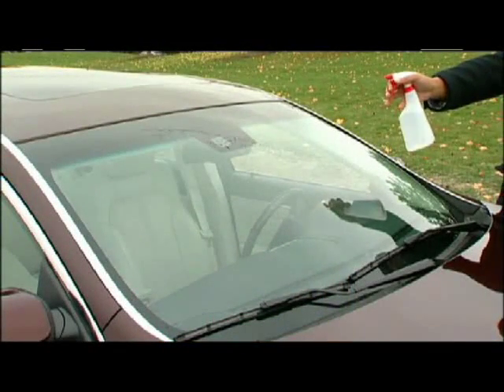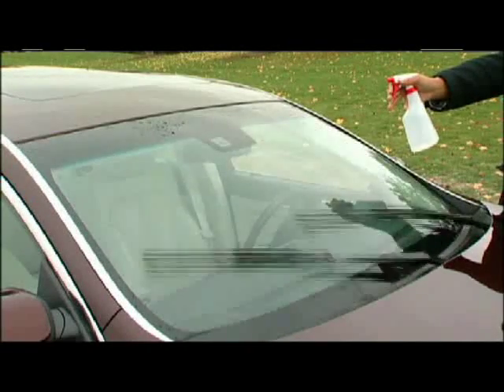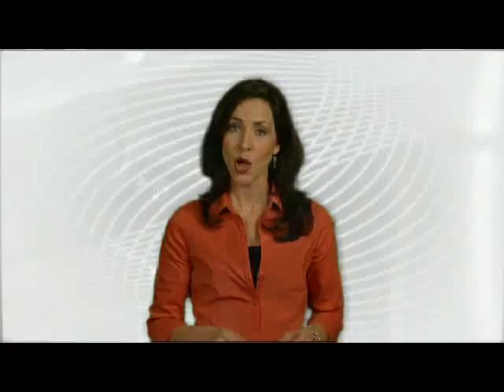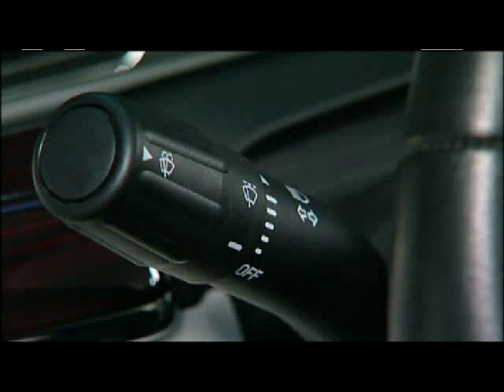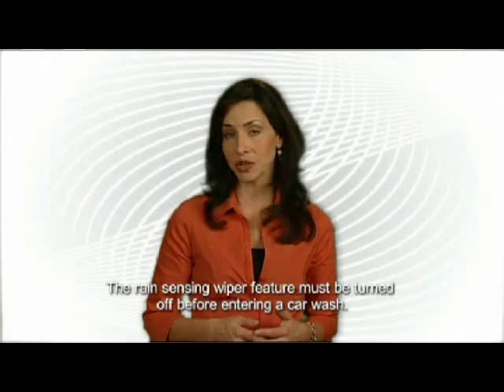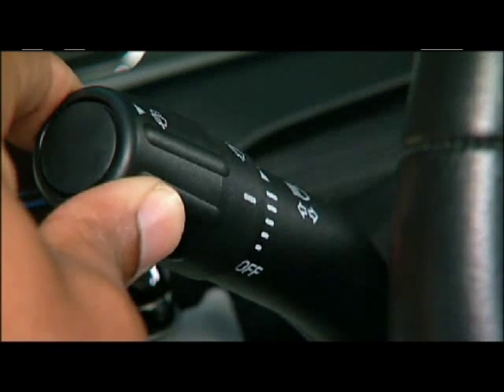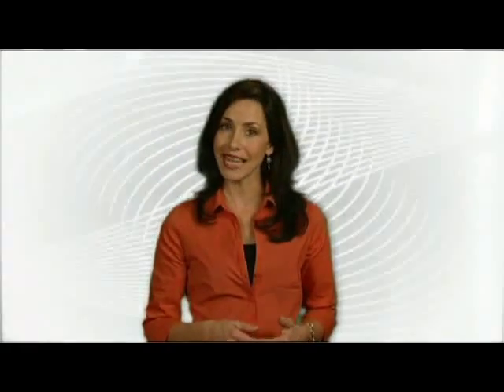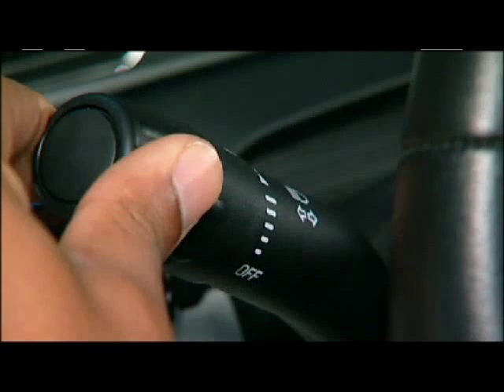Rain Sensing Winshield Wipers.avi